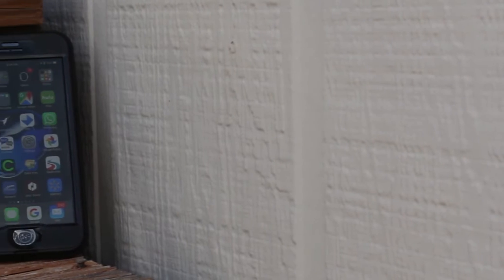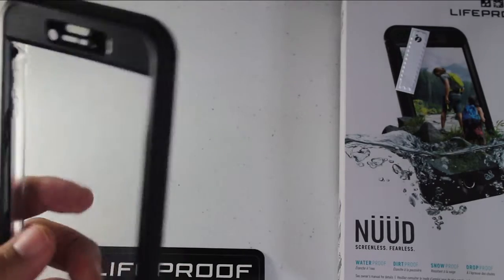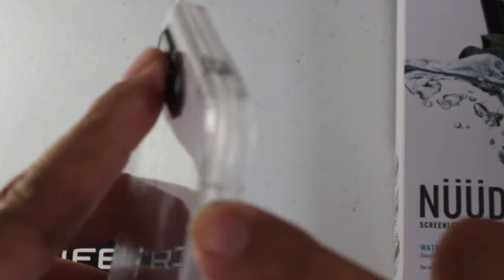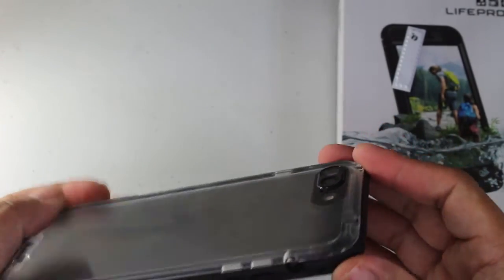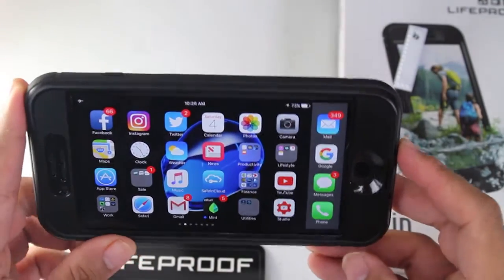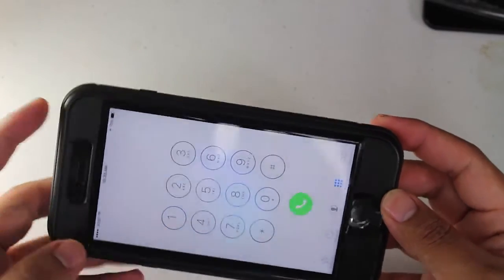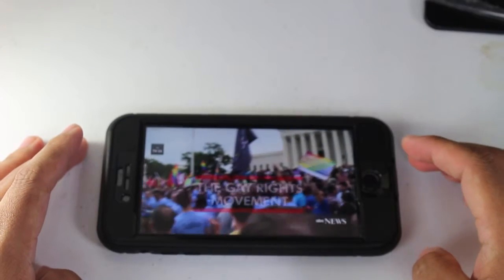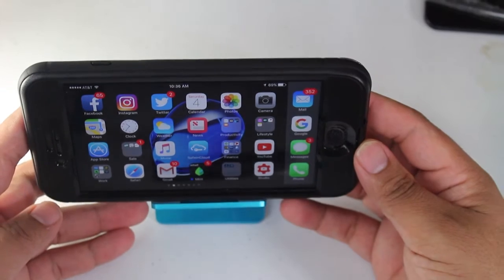LifeProof NuuD Case iPhone 7 Plus - Review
This is my review of the LifeProof Nuud case made for the Apple iPhone 7 Plus. Unfortunately with this video, I made a YouTube Newbie error and accidentally deleted some footage I thought was not related to this and guess what? IT WAS!! It did not mess it up to bad, it can at least give you an idea of what you will be getting and what to expect. I did use some footage shot by LifeProof and I give them credit in the video and will also do it below…..